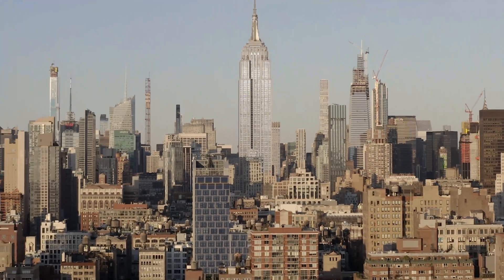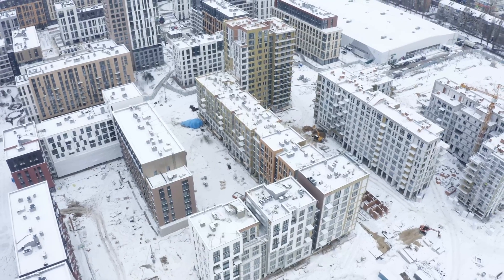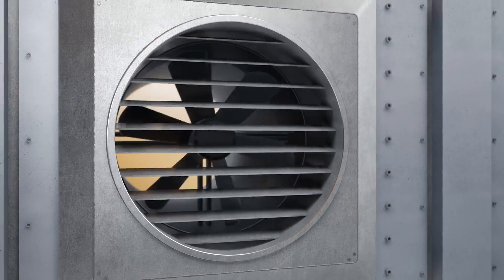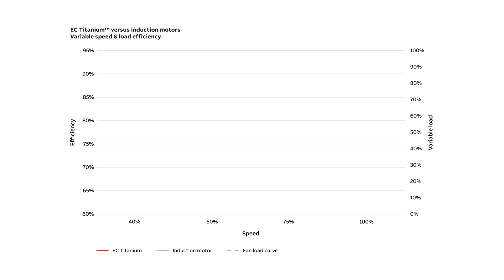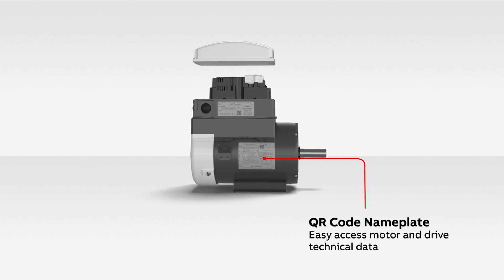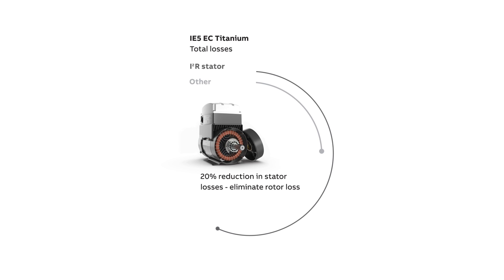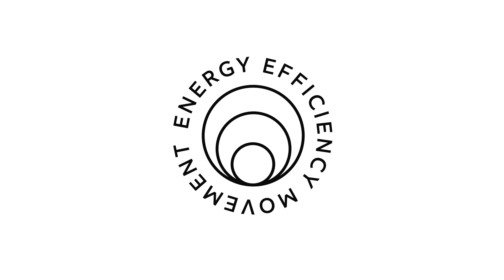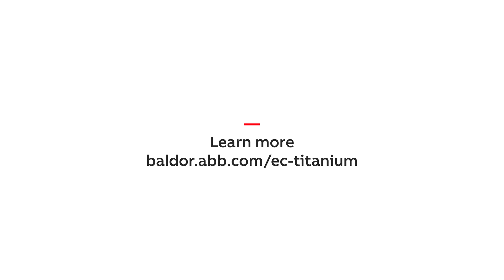Improve your HVAC system efficiency with Baldor-Reliance EC Titanium motors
As a motor manufacturer, we understand that one of the most inefficient uses of energy is to move air and water. ABB can provide solutions to optimize infrastructure processes and manage energy use in these systems. The Baldor-Reliance EC Titanium was introduced as the most efficient variable-speed motor in the market. Join us and be part of the energy efficiency movement. Make the choice to adopt higher efficient motors and drives for your HVAC system.